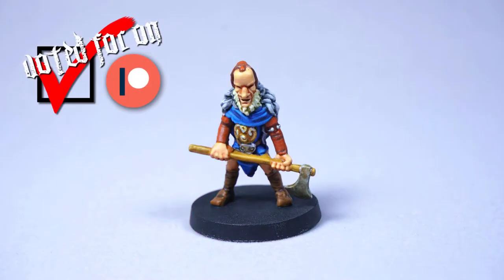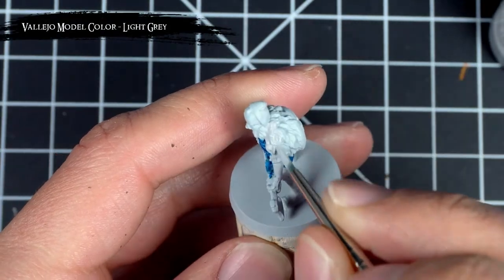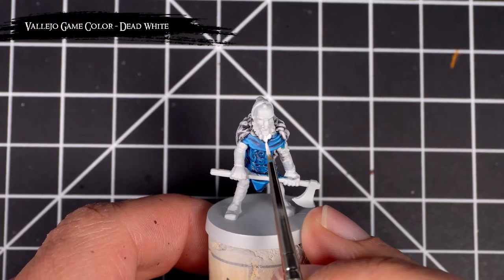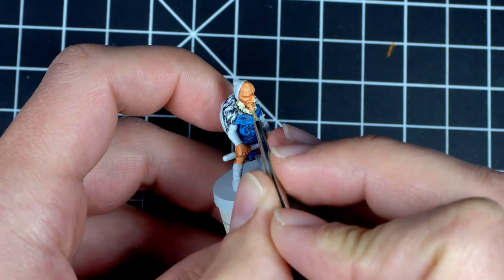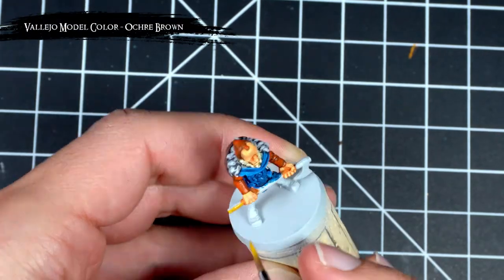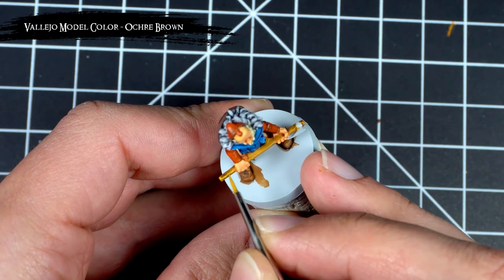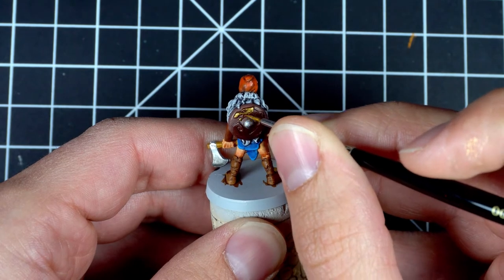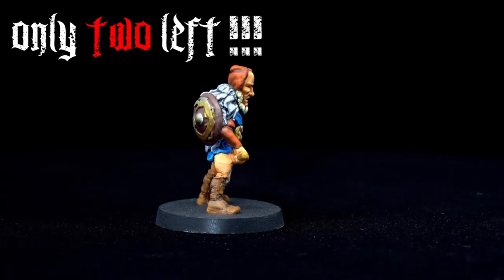Painting ANCIENT Dwarf Chieftain // CMON Blood Rage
Painting the Blood Rage Dwarf Chieftain!

Only 2 more models left and then the Blood Rage core box is complete!

Let me know what other games are you interested in seeing tutorials for! (Super Fast & Easy Poll)

Total Paint Time: 2.5 hrs

Paint List:

Primer:
Vallejo Polyurethane Ghost Grey Primer
Alternative: Vallejo Polyurethane Black Primer:

Airbrush Thinner:
Vallejo Airbrush Flow Improver

Vallejo Game Color:
  Beasty Brown
  Dead White
  Dwarf Skin
  Electric Blue
  Elf Skintone
  Orange Fire
  Polished Gold
  Smokey Ink

Vallejo Model Color:
  Black
  Brass
  Hull Red
  Light Grey
  Medium Blue
  Ochre Brown
  Sunny Skintone

Vallejo Model Air:
  Steel

Citadel Shades
  Agrax Earthshade
  Drakenhof Nightshade
  Nuln OIl
  Reikland Fleshshade

Daler Rowney Acrylic Ink:
  Black
  Prussian Blue
  Sepia

Other:
Small 5ml Jars With Lids
15ml Glass Dropper Bottles (Great for washes)

Les Bursley Wash Base:
  1:1 Mix of:
Liquitex Matte Medium
Liquitex Flow-Aid Mix (1:10 Liquitex Flow-Aid : Distilled Water)

Glaze Medium:
 1:4 Mix of:
Liquitex Slow-Dri Blending Medium

Varnish:
Vallejo Polyurethane Matte Varnish (26.651)
Vallejo Polyurethane Satin Varnish (26.652)

Brushes I Use:
Winsor & Newton 7 Series Sizes 2, 1, 0, 000
 Whatever cheap brushes for dry brushing

My Airbrush:
Badger Renegade Krome

My Airbrush Compressor Tank:
Master Airbrush Compressor Tank

My Airbrush Booth:
Master Airbrush Portable Hobby Spray Booth

Recorded using Sony Alpha a6300 w/kit lens (16-50mm)